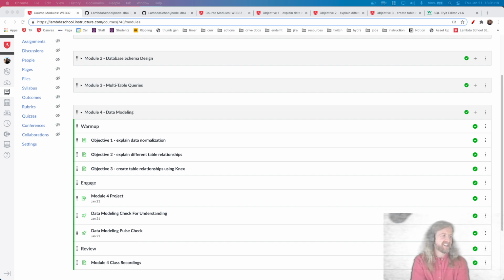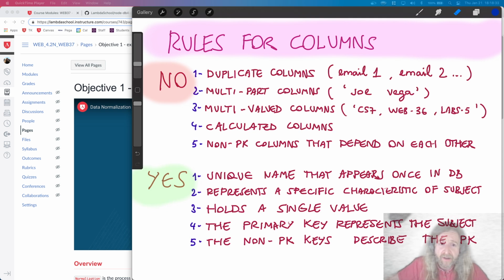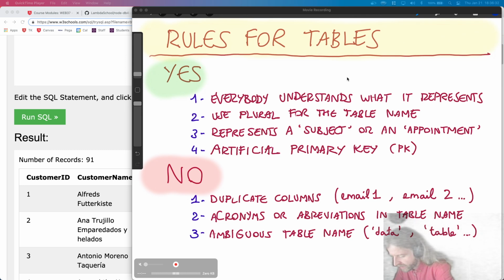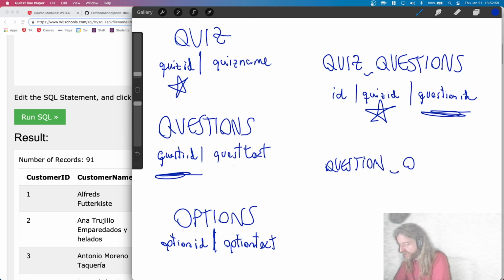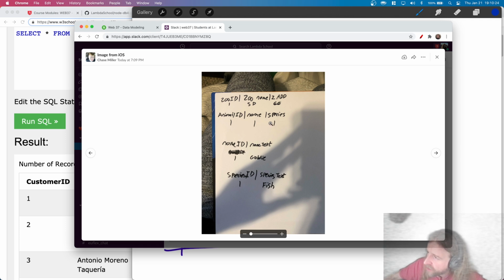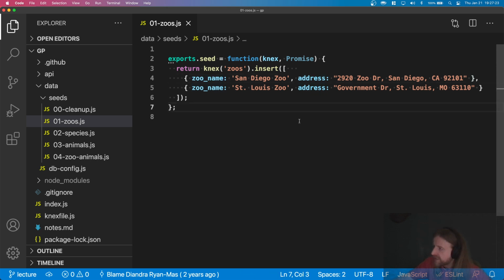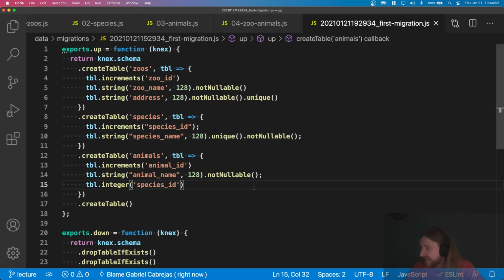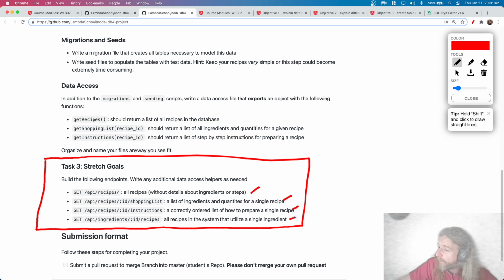Web 37 - Data Modeling w/ Gabriel Cabrejas